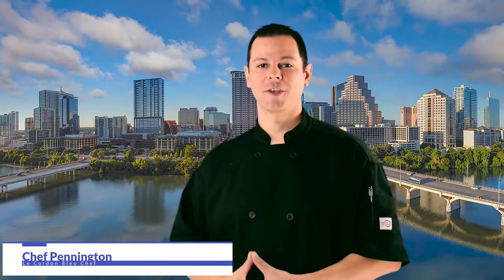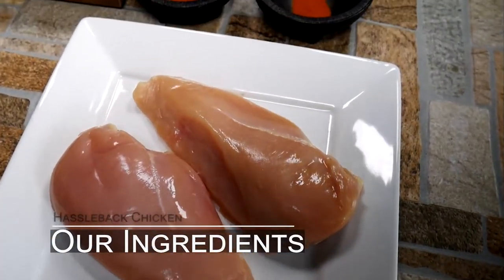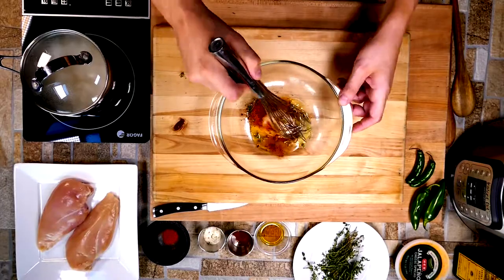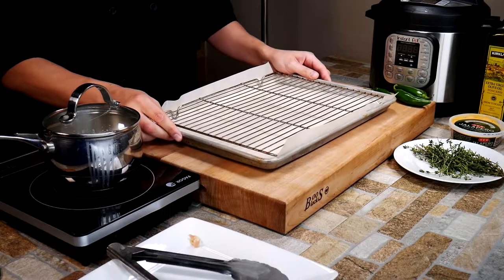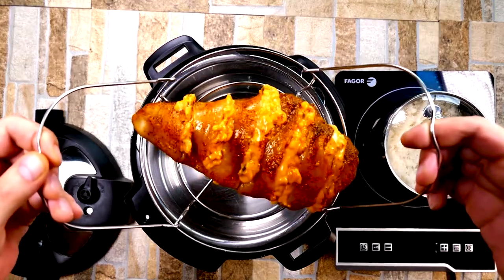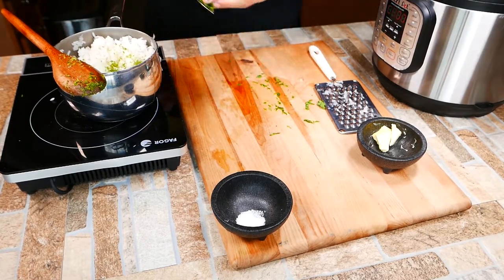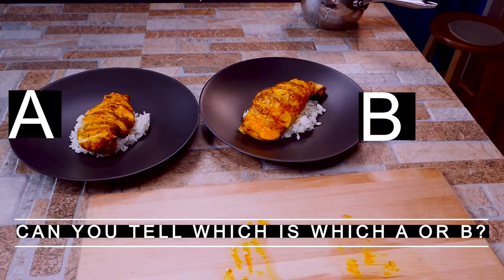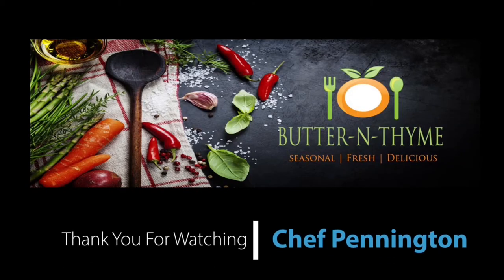Hasselback Chicken Breast Battle Oven VS. Instant Pot Which is your favorite?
Taking the coolness of the Hasselback potato and transforming it into a completely new dish.
Second, we get to use the Instant Pot. I love my Instant Pot. There's so many possibilities.

Which one did you like BEST?  A or B - You can see them both close to the end of the video.

Selection A - Instant POt - First bite/taste test was the oven-roasted
Selection B - Oven Roasted  - Second bite/taste was the Instant Pot
Be sure to vote below on which one is your favorite?

Do you have any suggestions? Ideas for what you'd do when you make this?
You can use any stuffing/filling for the chicken breasts. Just make sure you don't use something that is hard like a carrot. Will not have enough time to soften.

Info & RECIPE Link:
Hasselback Chicken Breast Battle | Oven VS. Instant Pot

Here are two recipes from Butter-n-Thyme
1) The Chicken Tender Piccata w/ Lemon Caper Butter Sauce
Easy weekend meal plan

Here is our Pimento Cheese Sandwich recipe